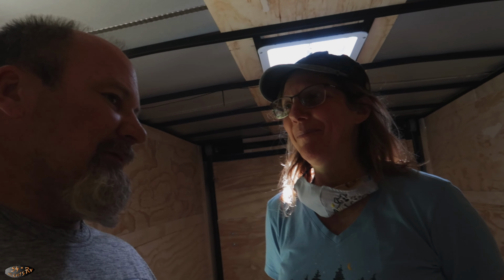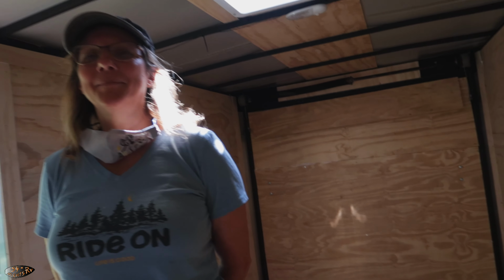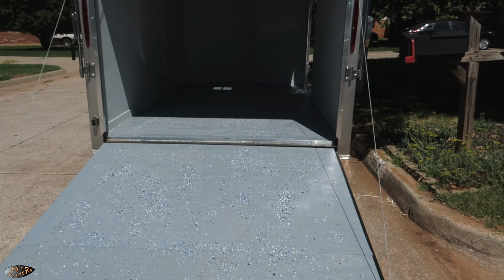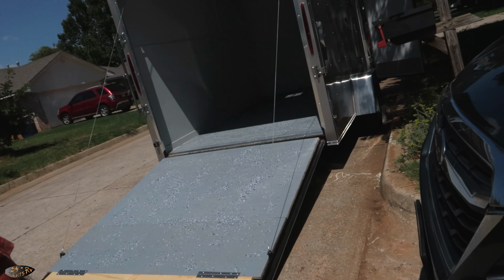Deep South Cargo Trailer - Whassup 028 - 54 NIghts RV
We bought us a Deep South Cargo Trailer to haul to the motorcycle behind the motorhome for future adventures.  It's one of the cheaper trailers, and yes, also one of the lesser quality trailers.  We knew this going into it, and were prepared to "finish" building it the way it should have been.

Thank you for stopping by and watching our content!

Hey!  We make an attempt to post new content every Sunday, and occasionally we'll toss out an update video on Wednesday's.  During RV Show season, we like to do short walk throughs of various RV's.  Though we are partial to Class A's, you'll find a lot of walk through's in all types of RV's in our library of videos.

If you liked this video (or any of our other's), be sure to click on that thumb's up button.  It helps us out by letting the YouTube AI know that the video is worth promoting.

Got something to say?  We make every effort to respond to any questions, and your feedback is very important to us.

Canon G7X mark II - main video camera...for now.
Canon EOS 77D - used for footage with good light, and when we want to use a good microphone.
Canon EOS RP - mainly photo's.
Sony HDR AS300 - dashcam camera, hiking, and mountain biking secondary camera.

Our Rig:
2016 Fleetwood Southwind 34A
2017 Subaru Forester

Peace. Love. Adventure.